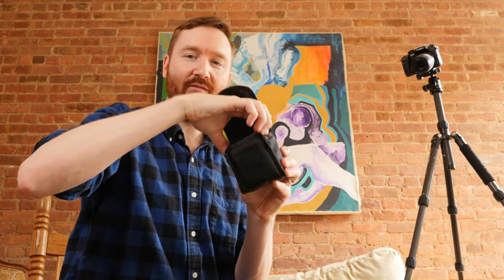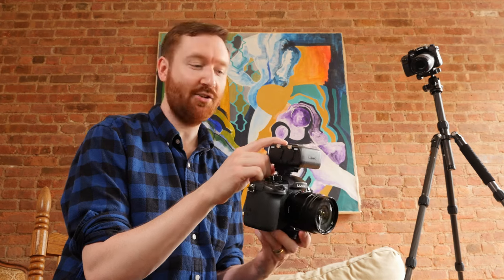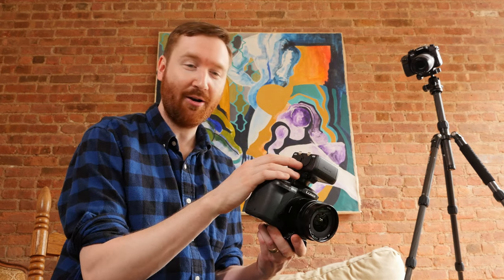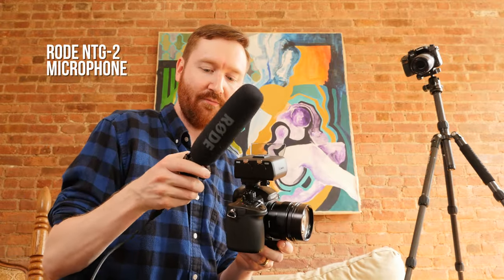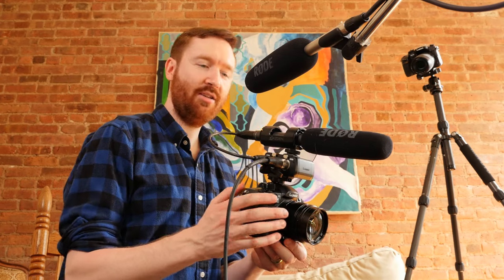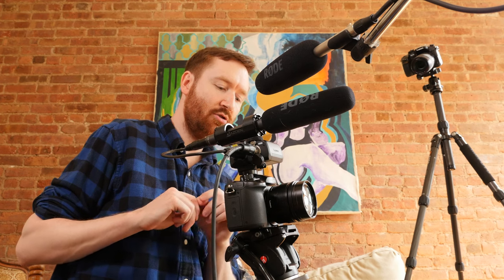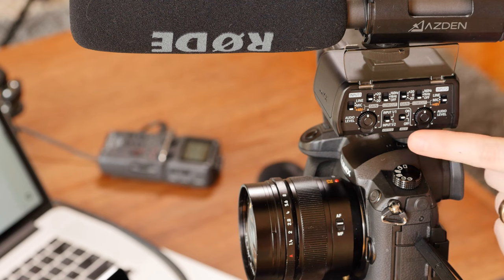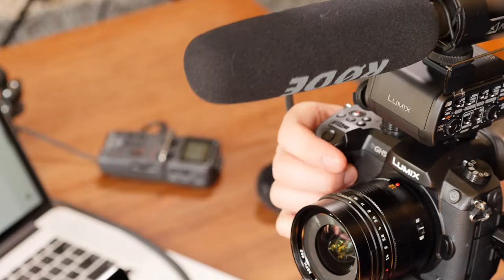Plug XLR mics into the Panasonic GH5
Panasonic's new XLR adapter for the GH5 is phantom-powered, using the camera battery, so now I can use any of my microphones, plugged directly into the camera.

Panasonic DMW-XLR1 mic adapter on B&H